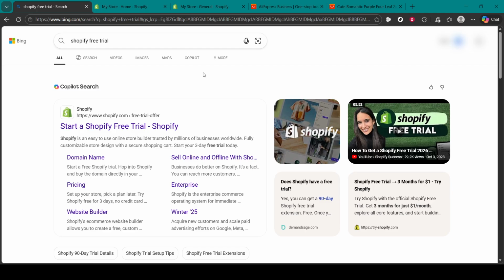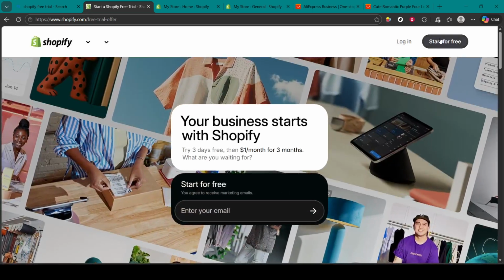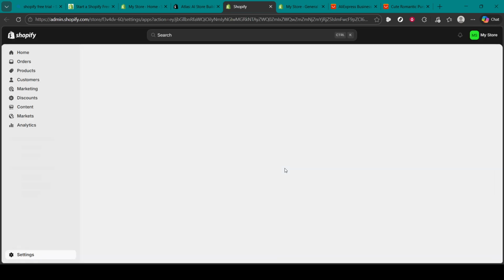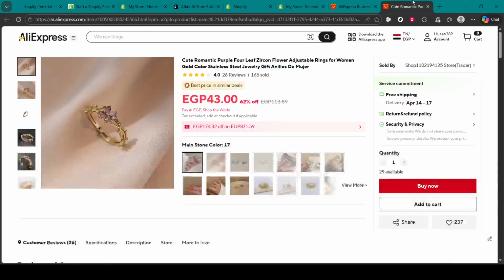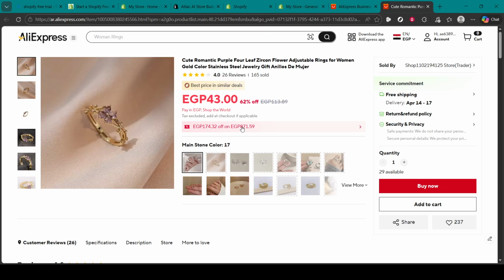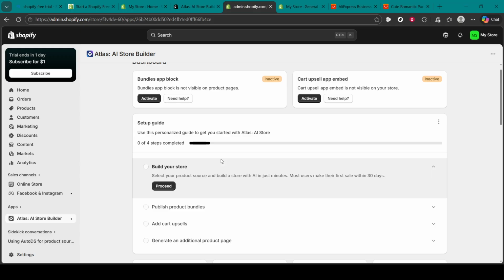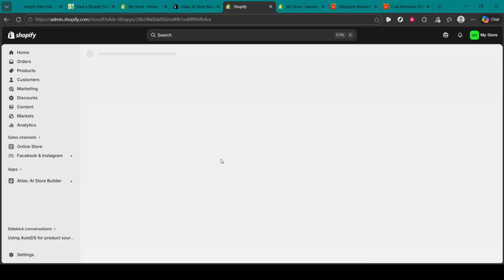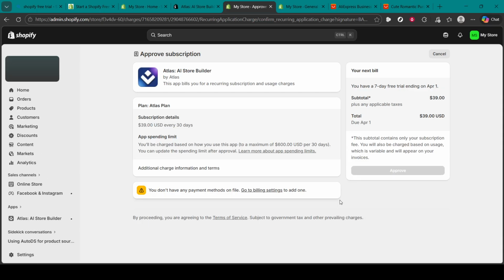How To Create A Shopify Dropshipping Store (Easiest Way) (2026 Guide)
Launch your e-commerce empire from scratch with this definitive 2026 guide on how to create a Shopify dropshipping store. In the current market, the "old way" of dropshipping is dead—2026 is all about high-speed branding and reliable global fulfillment. We walk you through the updated Shopify Admin and hPanel to show you the most direct way to build a professional storefront that customers actually trust.

This tutorial demonstrates the essential 2026 "No-Code" setup: from choosing a high-converting 2.0 theme to integrating top-tier suppliers like AutoDS, DSers, or Zendrop. You will learn the high-speed workflow for 2026, including how to find winning products with AI-driven research tools, how to import items with one click, and how to write SEO-optimized descriptions that rank on Google and TikTok. We also cover the critical 2026 requirements for setting up your Shipping Profiles, configuring your Payment Gateways (including Shopify Payments for non-residents), and installing the "Essential Apps" for social proof and upsells. From customizing your checkout for maximum conversion to ensuring your "Refund Policy" is legally compliant for B2B or retail sales, this walkthrough provides the most efficient path to your first sale.